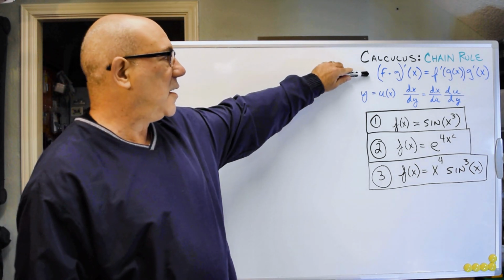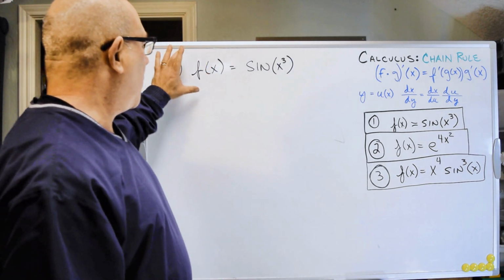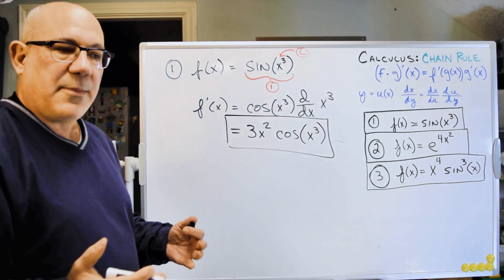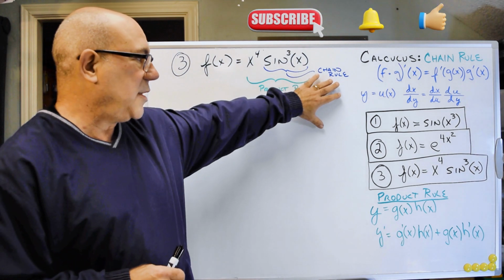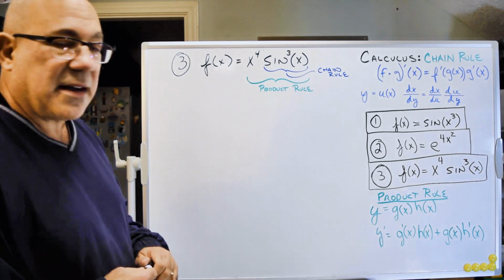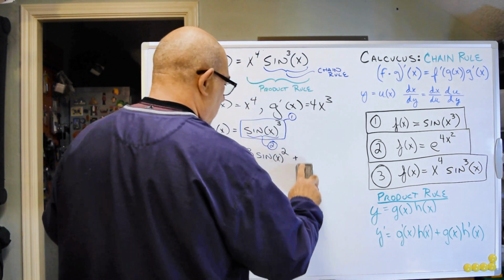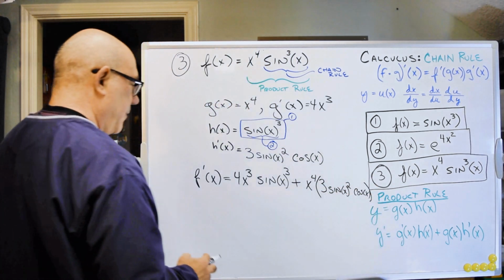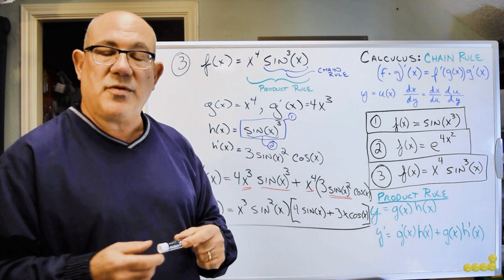Calculus Differentiation with the CHAIN RULE with explanation and examples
Video explaining the quotient rule with three nice examples.  The video covers the solution to two straight forward problem and one problem with the product of two functions in the denominator.

0:00 Intro
1:58 y = Sin(x^3)
3:29 y = e^4x^2
4:20 y= x^4 sin(x)^3

Advanced Chain rule problems TRY THEM!

chain rule
product rule
quotient rule